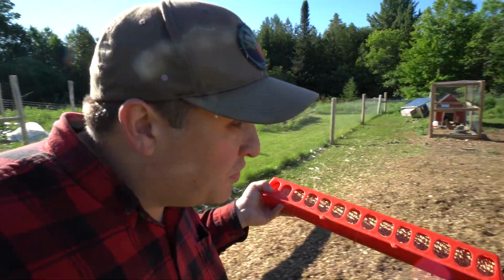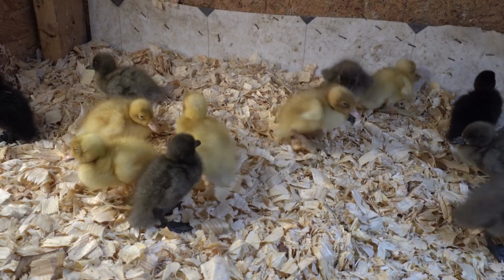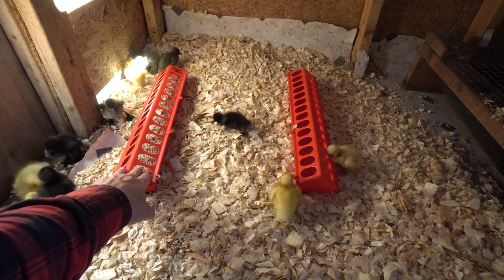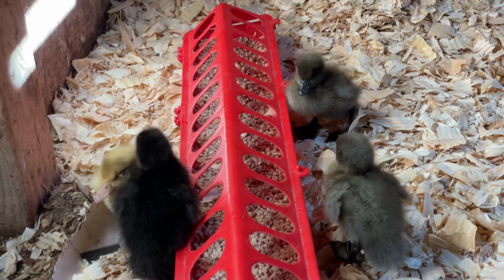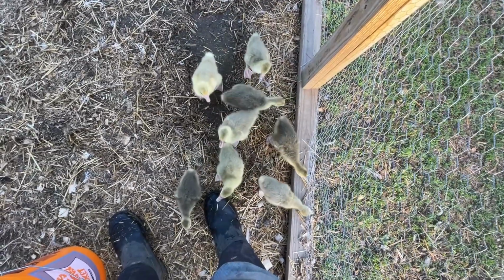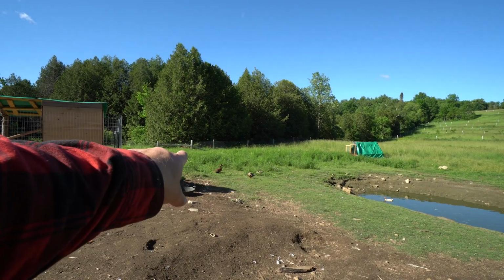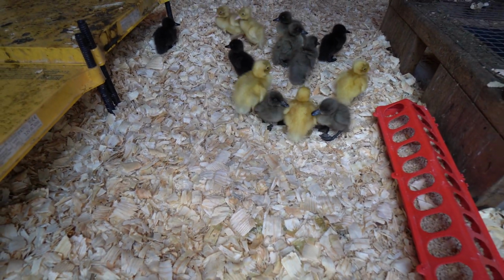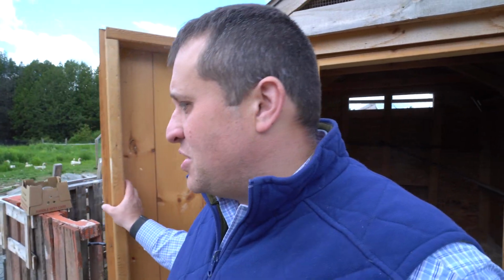New Weird Duck Breed I had to Add to my Farm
It's time for new breeding blood on the farm. And these new ducklings are a strange breed.